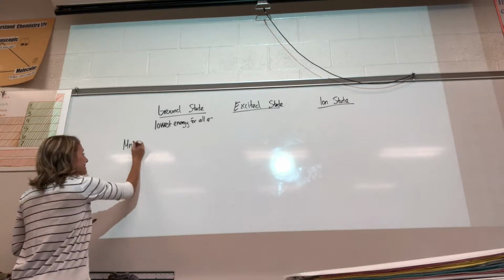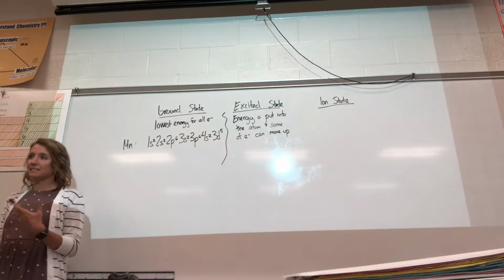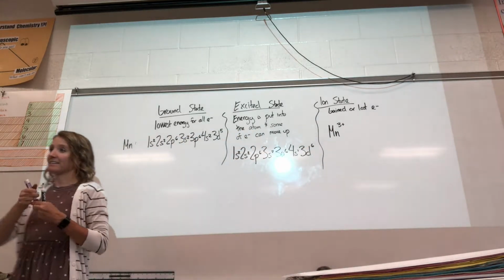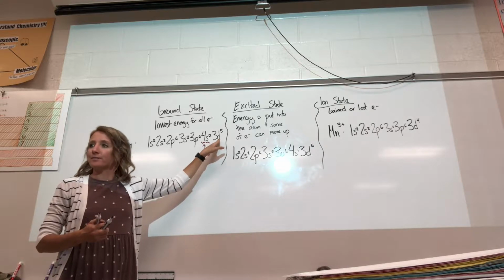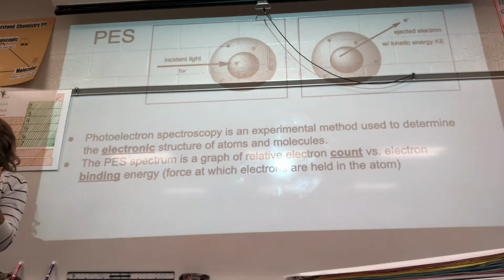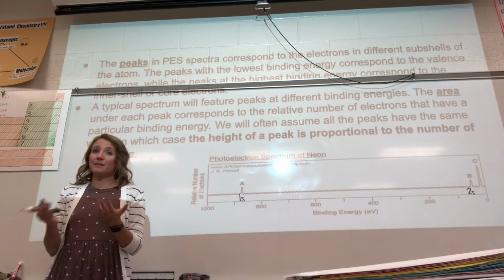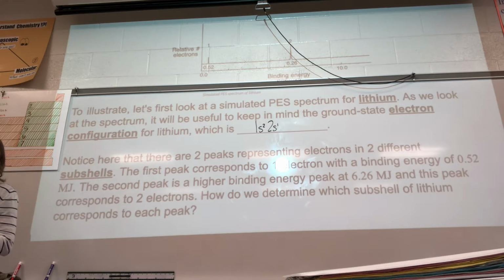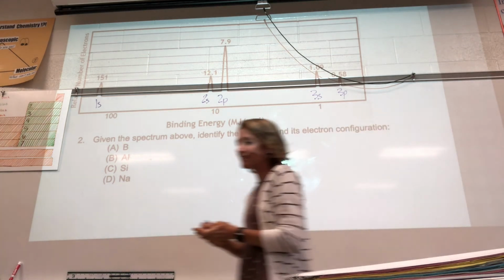AP 1 6